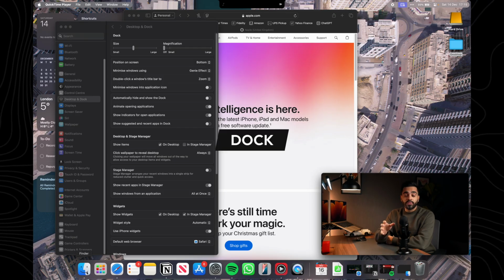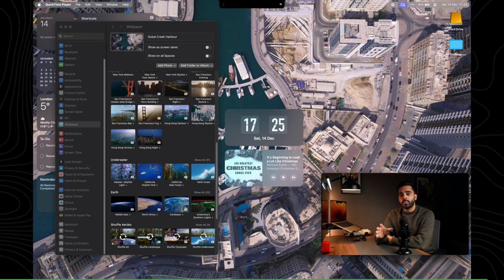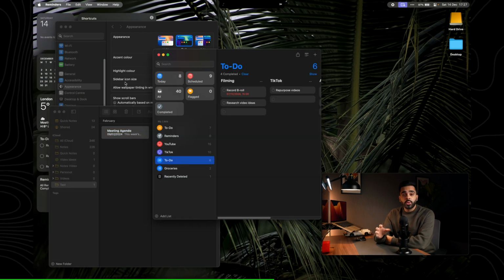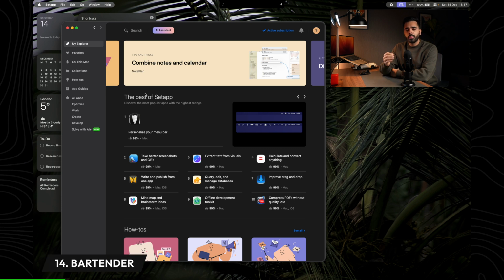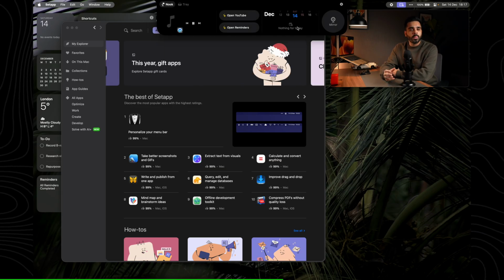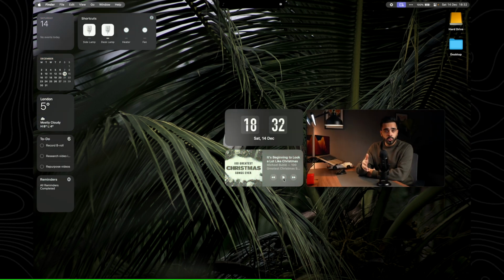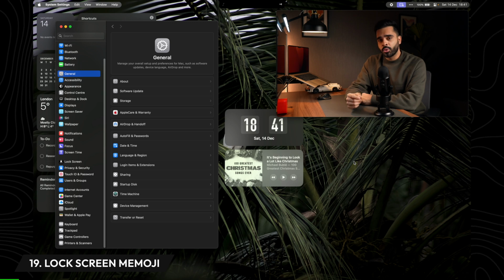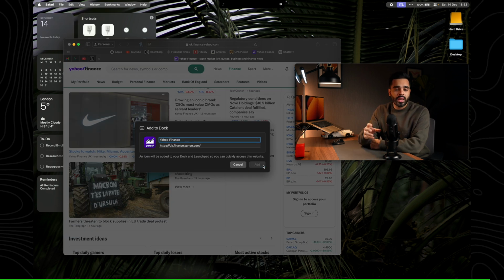The Top 20 Ways To Customise Your MacBook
From personalising settings to optimising workflows, this video covers tips, tricks, and must-have apps to make your MacBook truly yours. Whether you're looking to boost productivity or add a personal touch, these customisation ideas will take your MacBook experience to the next level.

Chapters:
00:00 Intro
00:14 Dock Size
00:29 Auto Hide Dock
00:41 Reposition Dock
00:49 Magnify Dock Icons
01:00 Dynamic Wallpapers
01:17 Shuffle Wallpapers
01:26 Unsplash Wallpapers
01:54 Dark Mode
02:04 Even Darker Mode
02:20 Accent Colour
02:37 Mouse
02:57 Hot Corners
03:35 Setapp
03:48 Bartender
04:22 NotchNook
05:18 Widgets
06:11 Path Bar
06:31 Customise Toolbar
06:48 Lock Screen Memoji
07:20 Web Apps